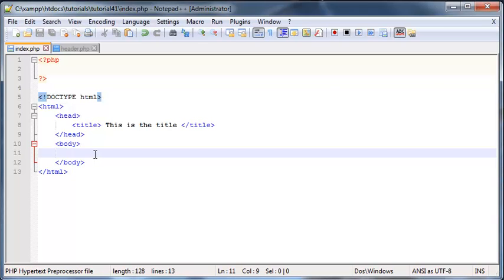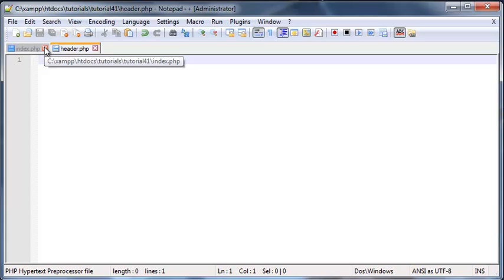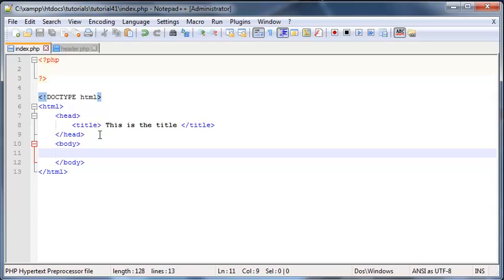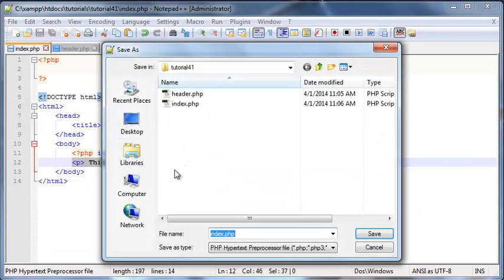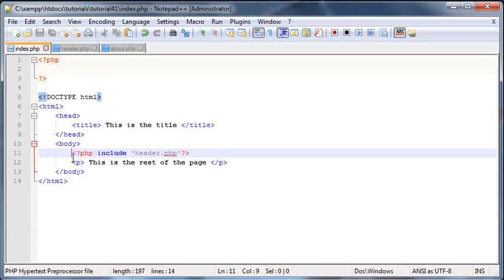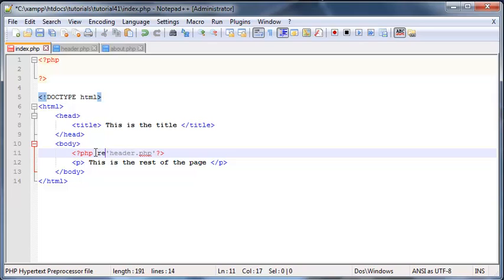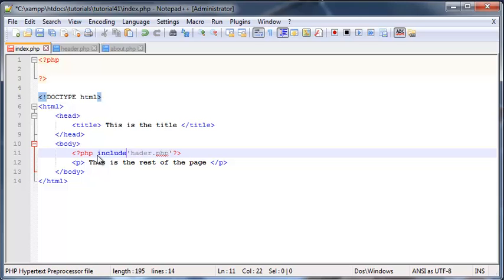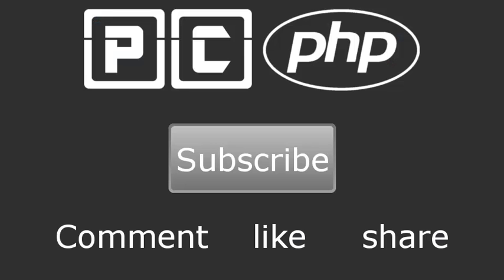PHP beginners tutorial 41 - include and require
In this tutorial I show you how to use the include and require language constructs to include code written in another file on to which ever page you need it on.